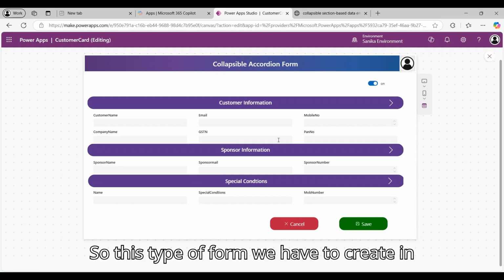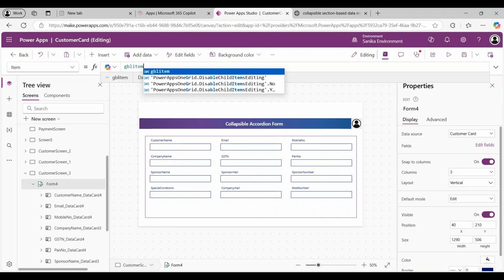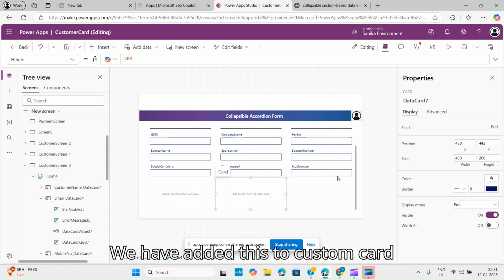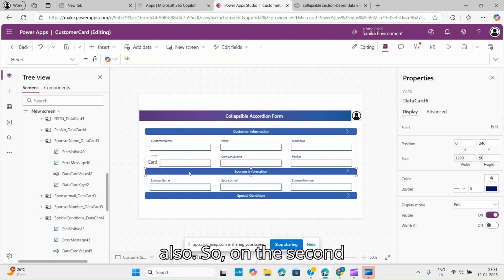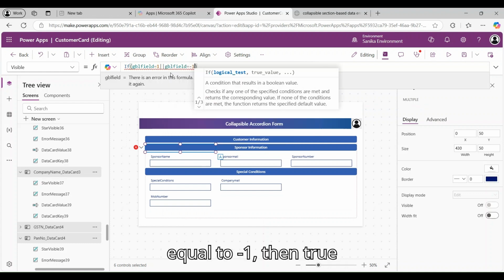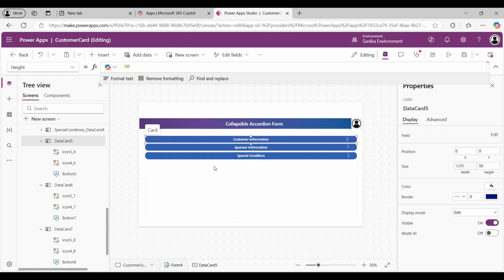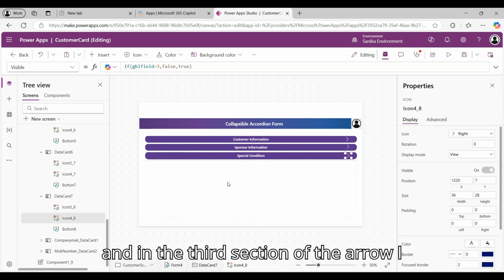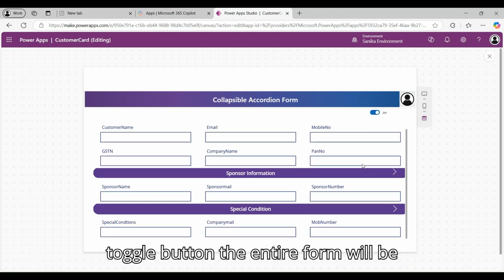Collapsible Section Based Form in Power Apps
Power Apps Accordion Form (Expand/Collapse Form)
Creating Multi-Step Forms in Power Apps

About
🔽 Power Apps Collapsible Sections | Accordion Style Multi-Step Form Tutorial 🔽
In this Power Apps tutorial video, I’ll show you how to build a section-based form with collapsible (expand/collapse) sections—also known as an Accordion—using simple Power Apps formulas.

✨ What you'll learn in this video:

How to create collapsible sections in Power Apps Forms
How to implement an accordion-style (expand/collapse) behavior
How to apply this method to both existing and new forms
How to build a multi-step form using modern form control
Validating data at each step to ensure clean submissions
You can even use this method inside Power Apps Gallery controls for a dynamic user interface!

Time Stamp
0:00 Introduction Collapsible Section Based Form in Power Apps
1:00 Displaying Records in Gallery
2:00 Create a Form
4:00 Added Custom Datacard in Forms
5:00 Create a Expand and Collapse Section in Power Apps
6:00 Work on visibility of the form
9:00 Thank You

Follow me, Sanika Thorat, on your favorite platforms for even more content and updates on Microsoft Power Platform and related technologies:

💼 LinkedIn – Let’s network and share ideas!
💻 GitHub – Explore my projects and code.

Let’s build something amazing together with Power Platform and Azure!